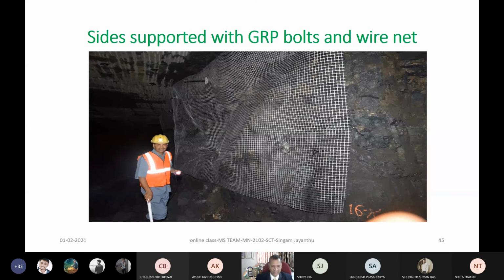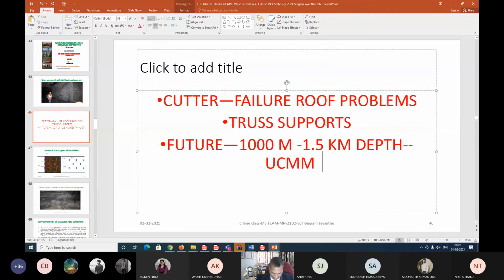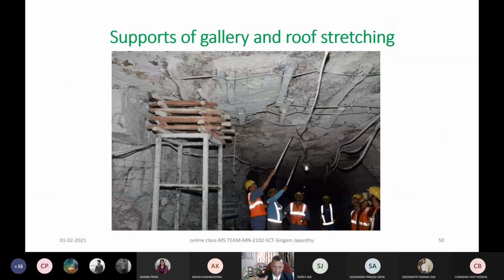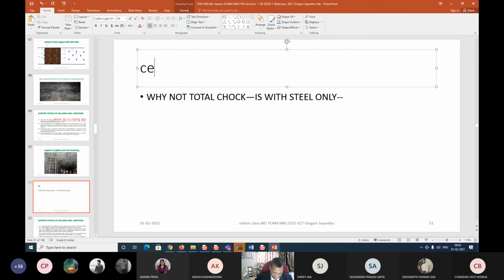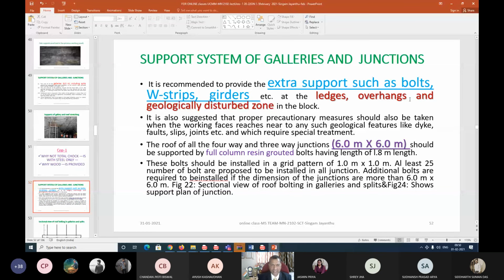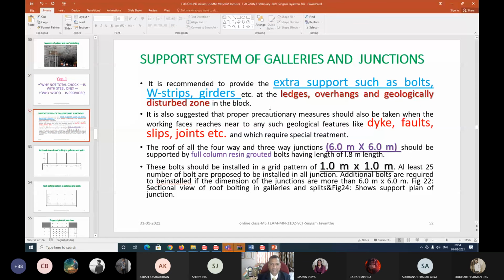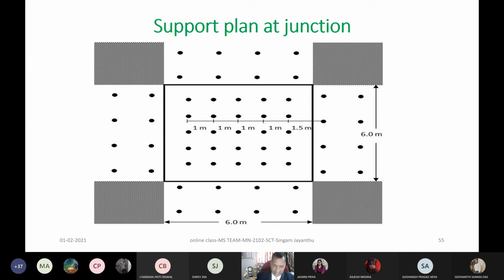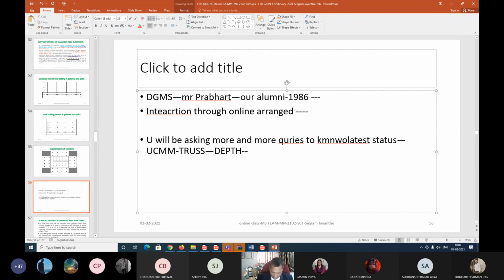ucmm lecture 20